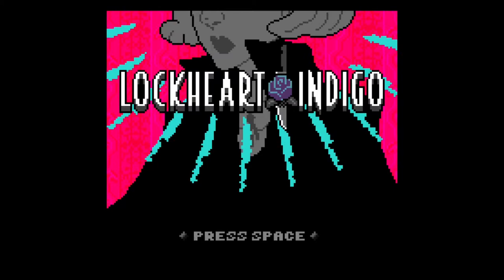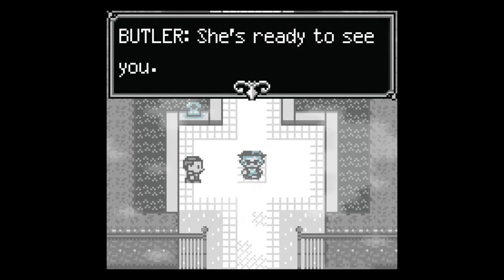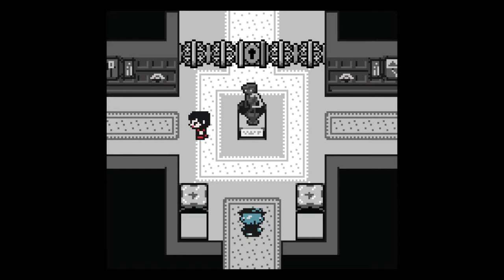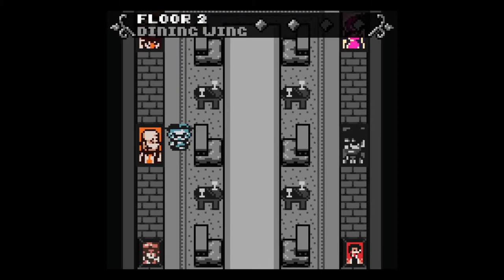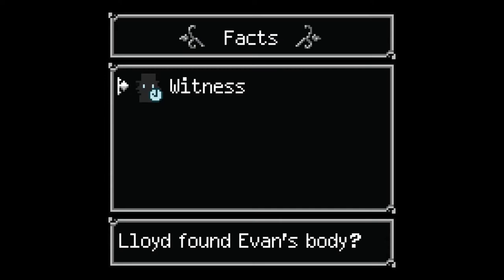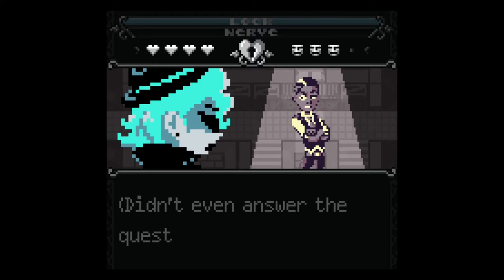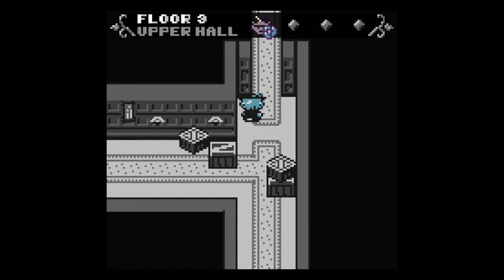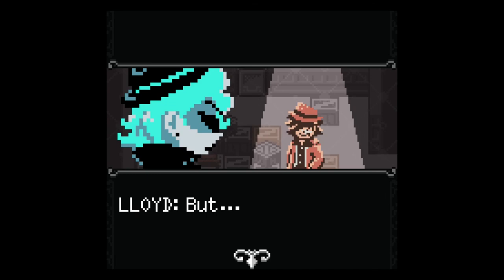Murder at the Mansion - Lockheart Indigo - Episode 1 [Let's Play]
Investigating into a mysterious death with the power of PERSUASION!

Here are websites where you'll find me:
Twitch (follow for live streams of the games I play!)
Twitter (follow for video updates and stream notifications!)

About this game:
"Lockheart Indigo" is an 8-bit psychological thriller. Beatris Summers, a young cynical detective, looks into the murder of wealthy robotics tycoon Evan Volkov. Hired by Aya Volkov, the victim's widow, Beatris must untangle the lies whispered within the Volkov estate & clear Aya's name... Before the killer or suspicion claims another life.